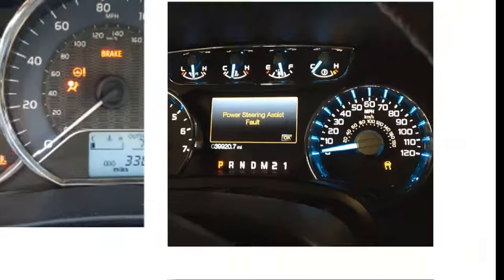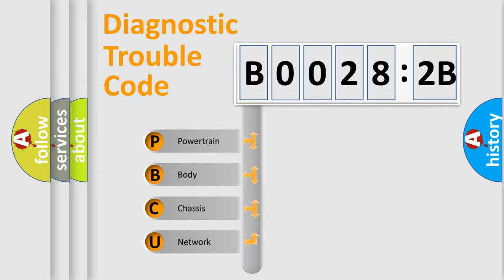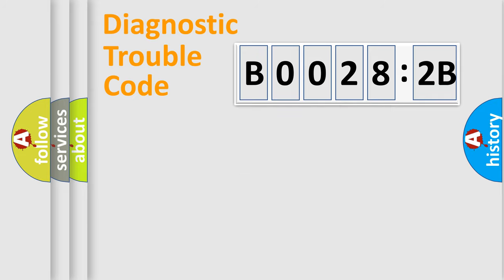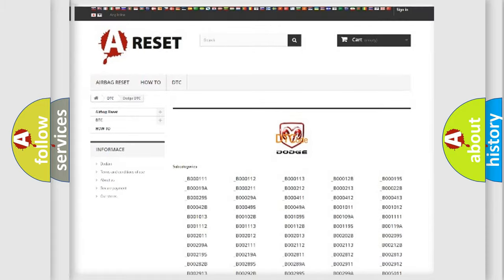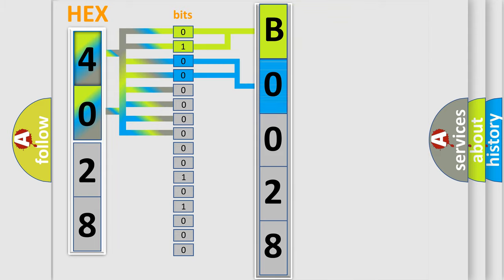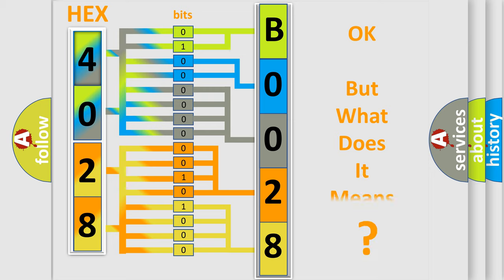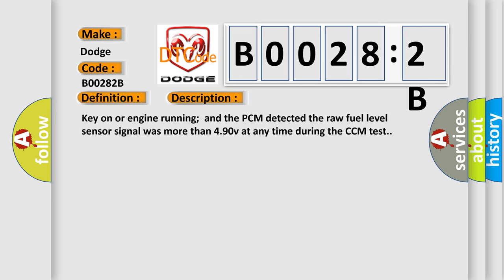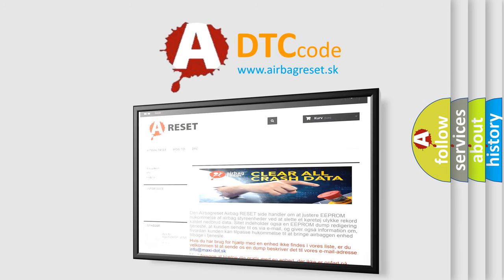DTC Dodge B0028-2B Short Explanation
Contents:
0:21 Basic DTC analysis according to OBD2 protocol standard.
1:48 Insight into programming
2:58 A diagnostically understandable description of the Diagnostic Trouble Code
3:05 Basic error definition

Make:
Dodge
Code:
B0028 2B
Definition:
Fuel Level Sensor High Input
Description:
Key on or engine running;and the PCM detected the raw fuel level sensor signal was more than 4.90v at any time during the CCM test.
Cause:
Fuel level sensor signal circuit is shorted to system powerFuel level sensor ground circuit is openFuel level sensor is damaged or has failedPCM has failed
Failure Type: